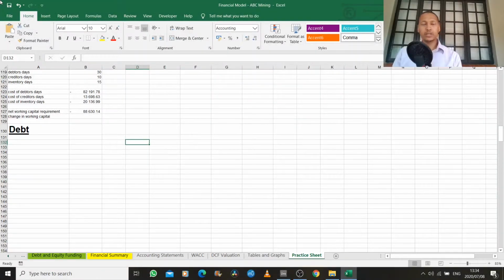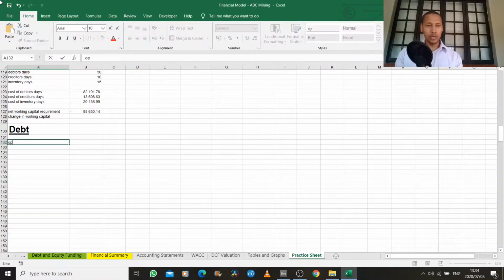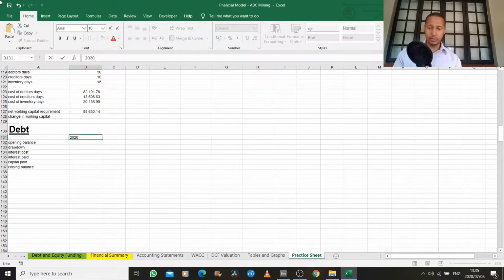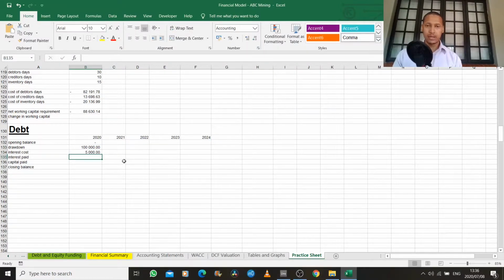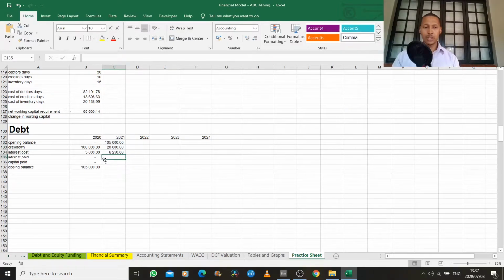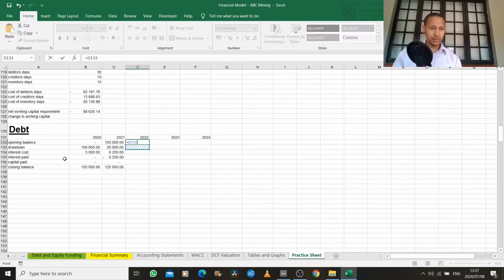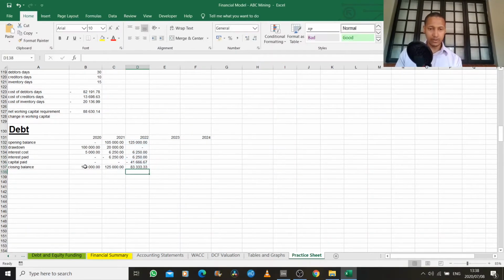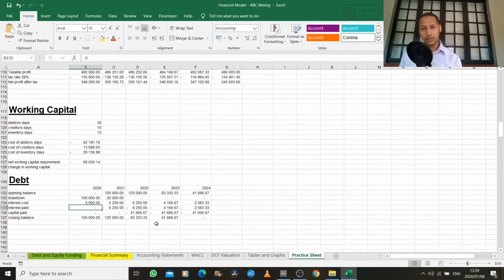A Basic Course in Financial Modelling for Mining Companies 6.3 Debt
This video forms part of my free online course entitled: "A Basic Course in Financial Modelling for Mining Companies".

To learn more about financial modelling in the mining sector enrol in my full "Financial Modelling for Mining Companies" course: www taurobiz.com

- Join my LinkedIn Group for news of future upcoming webinars, and archived content